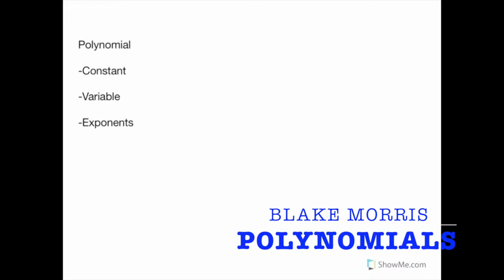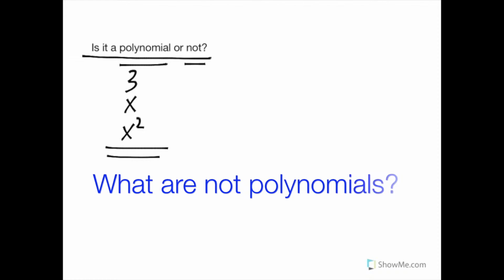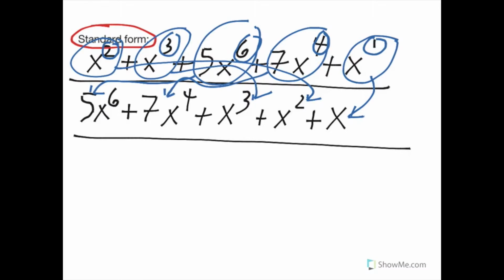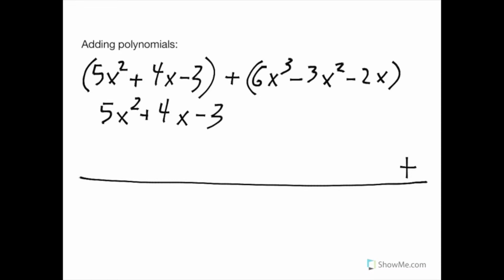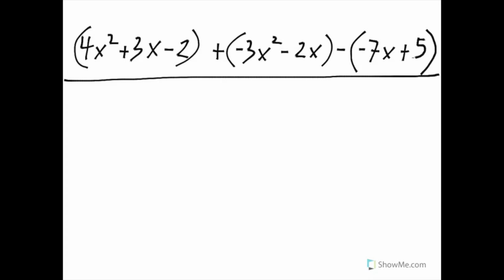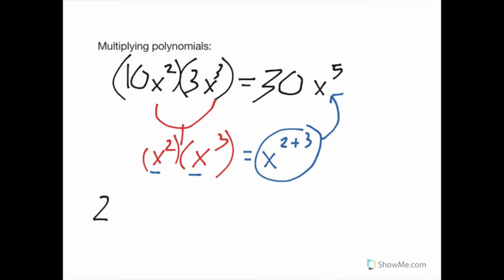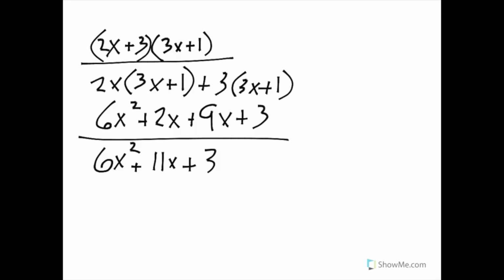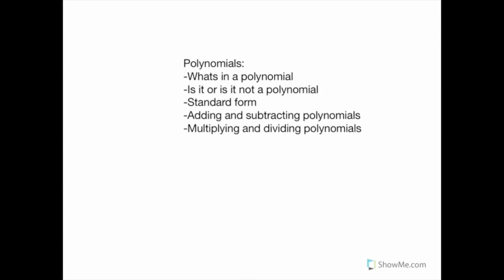Polynomials Lesson by Blake Morris of The Tutoring Solution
Watch the video created by Blake Morris, The Tutoring Solution's tutor, to learn more about polynomials. Find out how to add, subtract, multiply and divide polynomials.